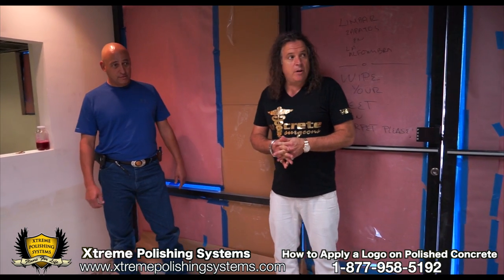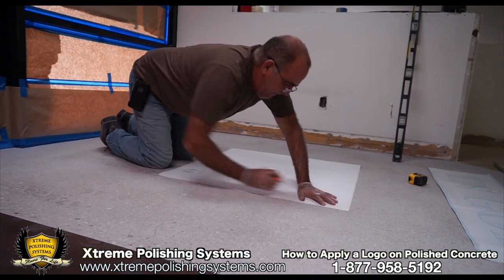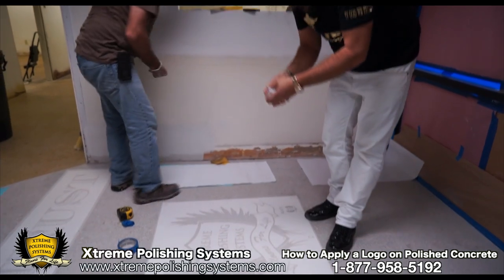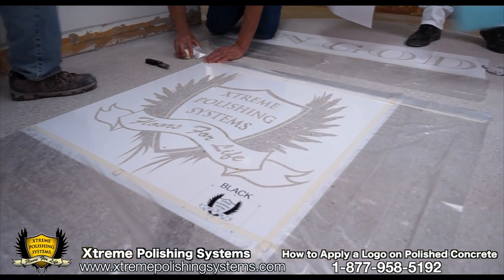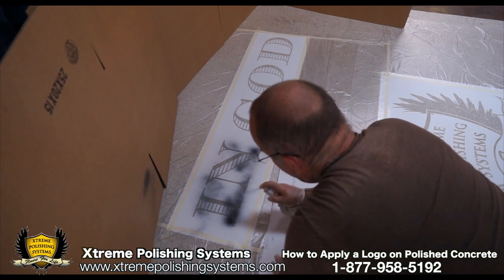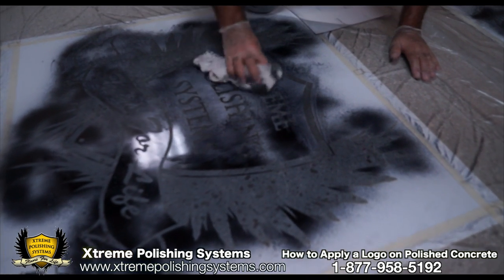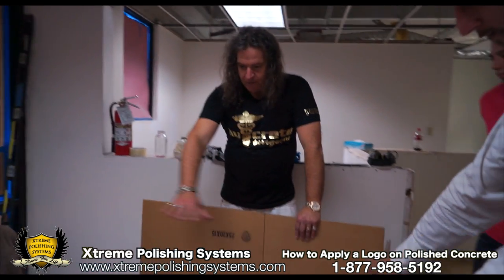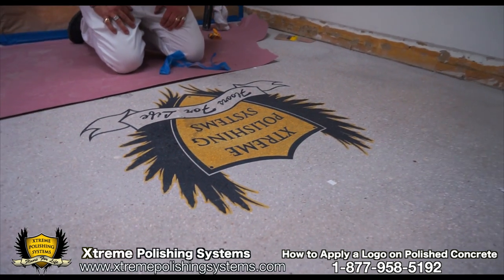Decorative Concrete Floor Demo with a Custom Logo Stencil Application | Xtreme Polishing Systems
If you're seeking a bold and creative way to offer a professional signature onto concrete and epoxy floors and countertops then our vinyl print services are ideal solutions for you! Custom vinyl decals and floor stencils are resilient to extreme conditions in any residential, commercial, and industrial setting.

GROW YOUR COMPANY'S BRAND
Your company wants to ensure better communication by engaging with its customers to increase sales and provide safety for its surroundings. Adhesive graphics provide a creative and economical way to attract, inform, and guide customers in high-traffic areas. Though adhesive graphics are ideal for promoting company brand identity, they are not limited to just business owners.

Stencils and decal designs for concrete surfaces can be achieved by anyone with a 'do it yourself' or 'hands-on' mindset, which may include homeowners, craftsmen, aspiring artists, and designers. Custom floor graphics offer a professional signature onto surfaces for residential, commercial, or industrial environments.

WHY CHOOSE XTREME'S CUSTOM VINYL OPTIONS?
Vinyl floor decals and stencils are slip-resistant and capable of enduring heavy foot traffic so they'll never be a hazard to you, your customers, or your business operations. The durable nature of vinyl materials makes these prints a great choice for in-store promotions, warehouse manufacturing needs, sales, directional purposes and so much more!

This is a cutting-edge branding tool that attracts positive attention to your business and helps you stand out from all competition. As a bonus, we'll assist you with designing a wrap that promotes your business in a distinguished way and at the best prices!

NEW Tutorial Videos Coming Soon!

Xtreme Polishing Systems | Pompano Beach, FL U.S.A